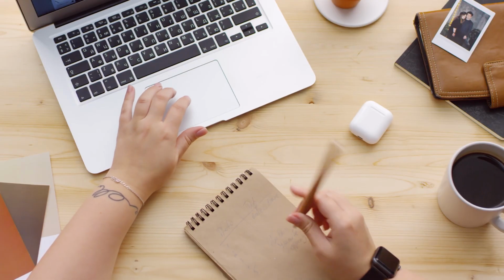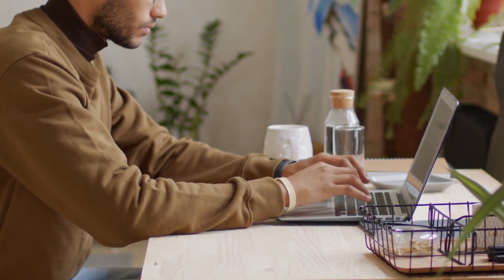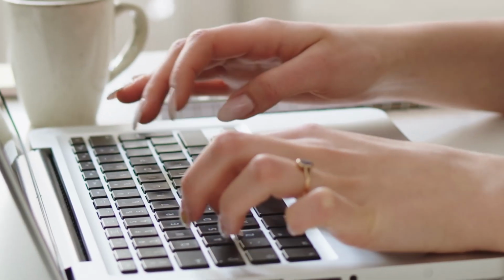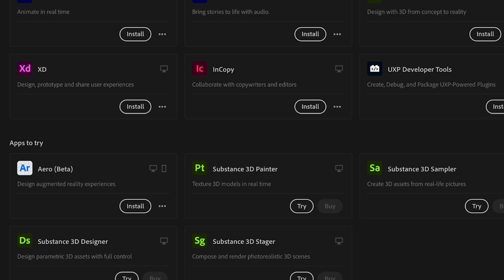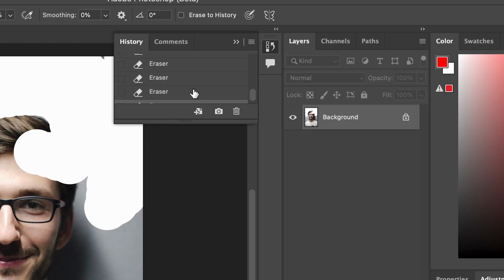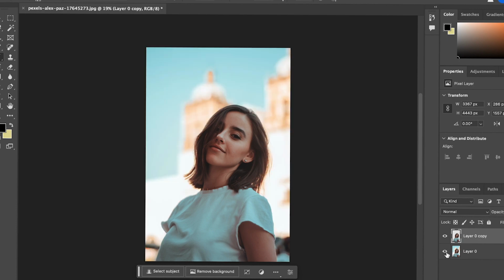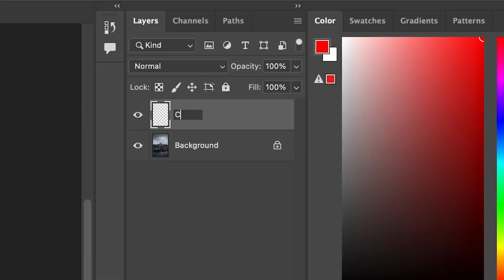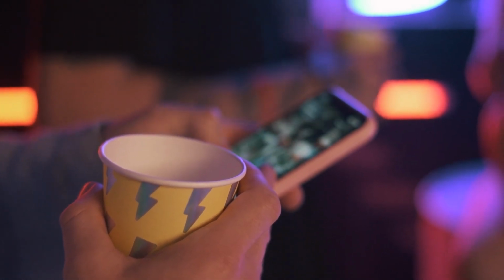5 Beginner Photoshop MISTAKES to AVOID!!!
I will be going over 5 of the biggest photoshop mistakes that beginners make and how to avoid them. If you are a Beginner at photoshop this video is perfect for you!

So get ready as I will walk you through mistakes even I made in the start of my own graphic design journey.

Links To Image Resources